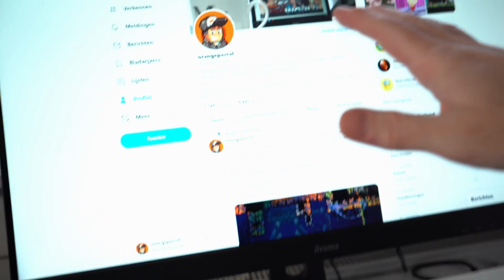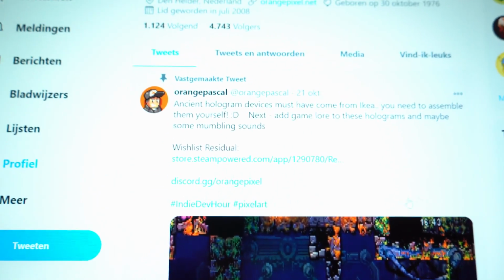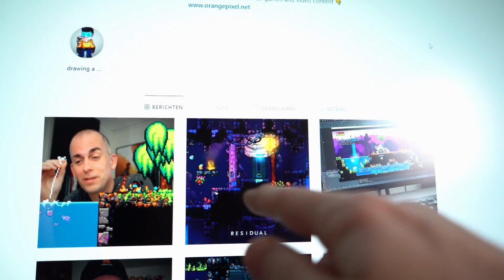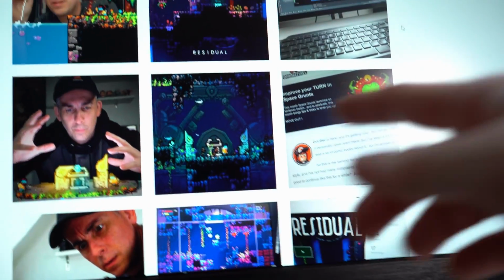Some BASIC marketing tips for small game development teams